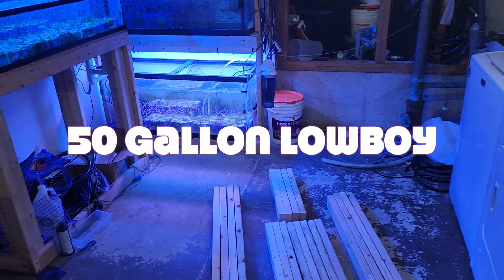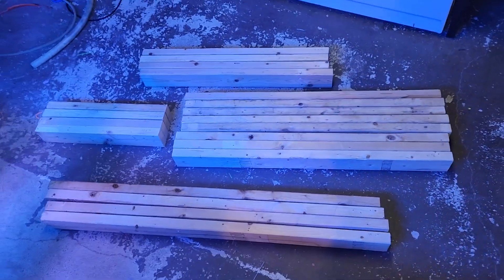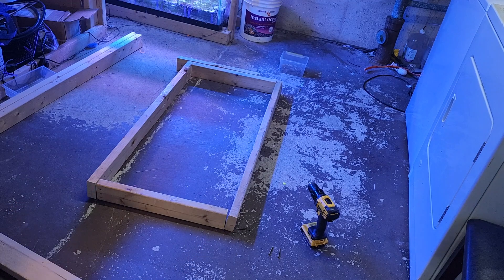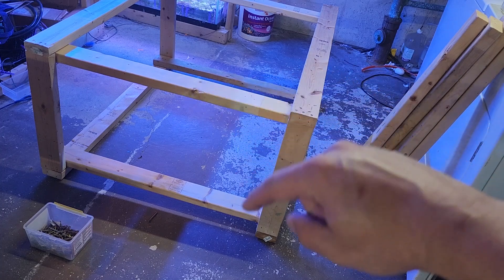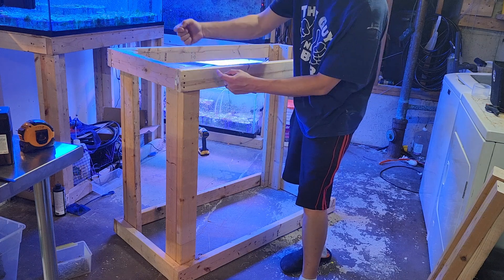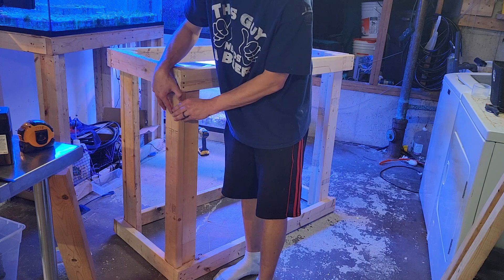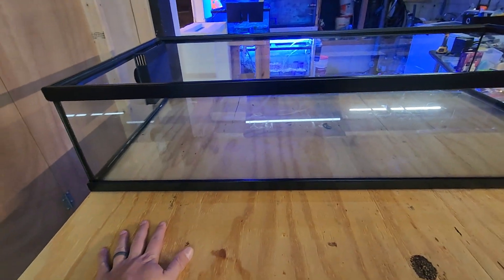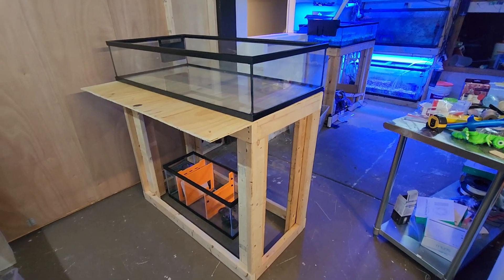How To Build A Stand For A Zoo Med 50 Gallon Low Boy Frag Tank 🆒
Join Chris Roma aka Roma Aquatics as he builds a stand for his new Zoo Med 50 gallon Low Boy frag tank.